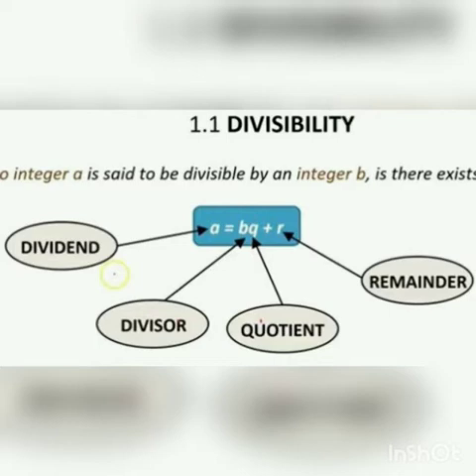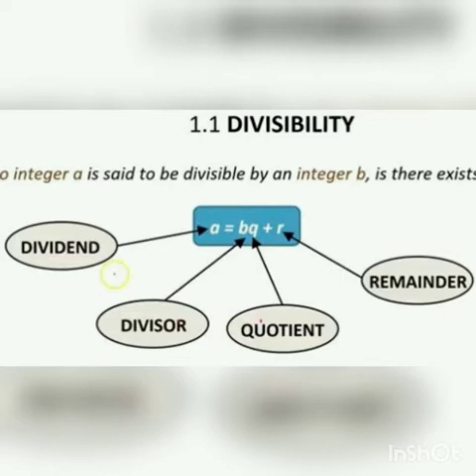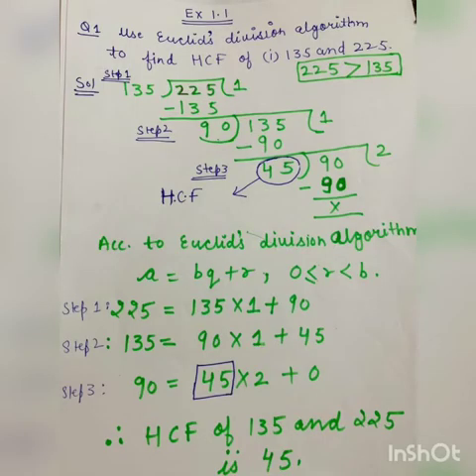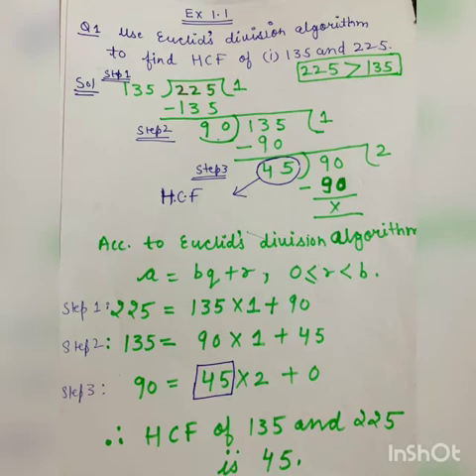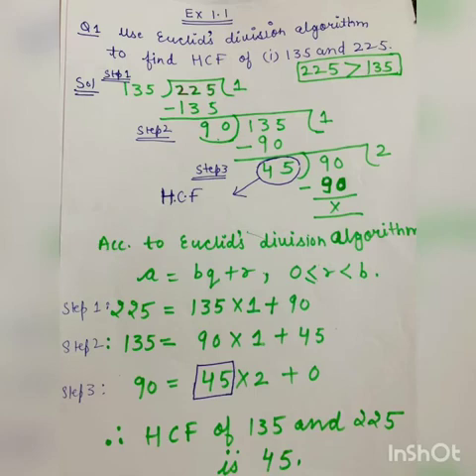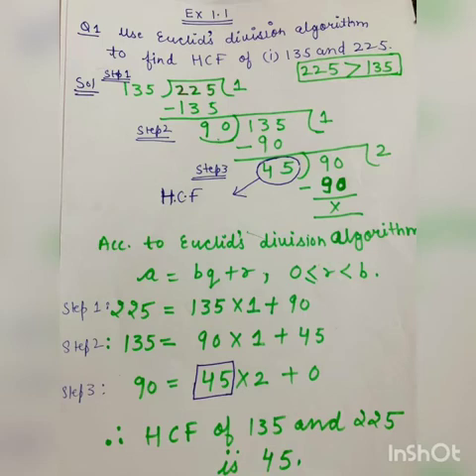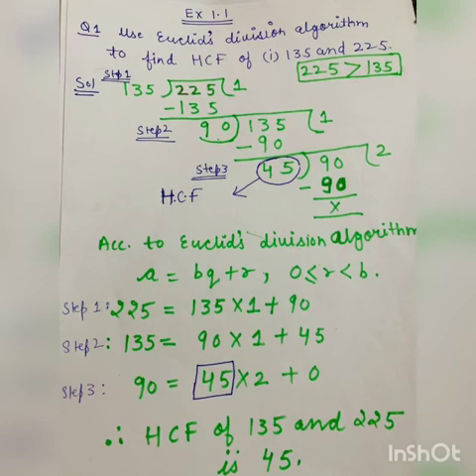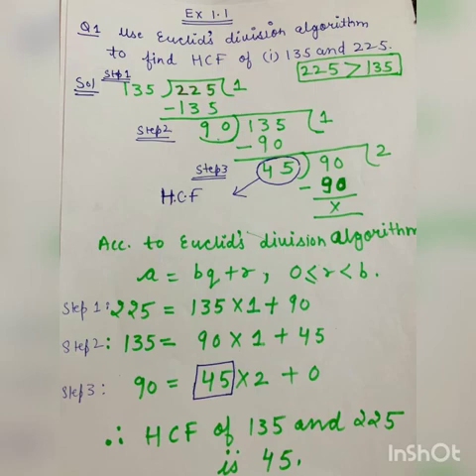Class X | Real nos. | Euclid's division lemma | Ex. 1.1 | Q1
Hello students

In this video chapter 1 ( Real numbers ) is explained.

Difference between lemma and algorithm is  also explained.

Statement of Euclid's division lemma is also explained.

Ex 1.1 Q1 is also explained.

Hope you guys won't face any problem in understanding content in the video.